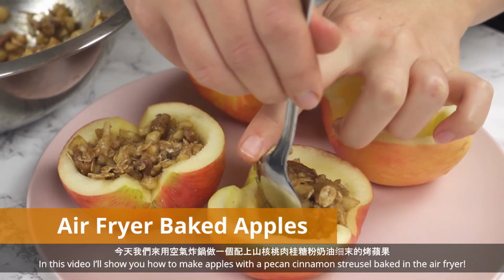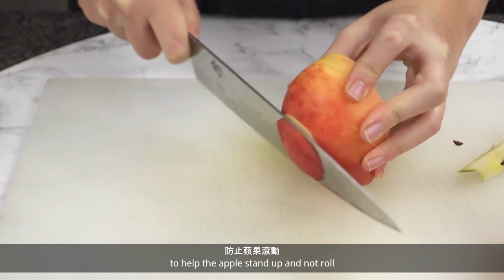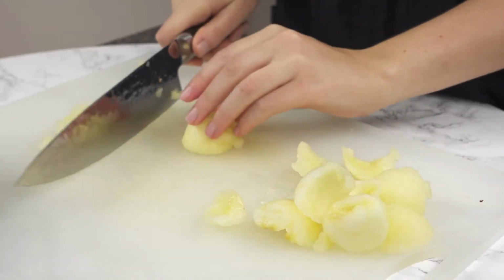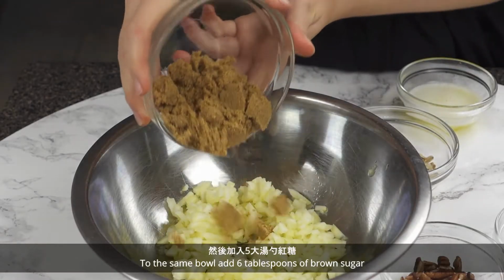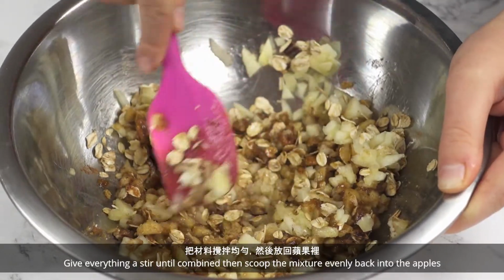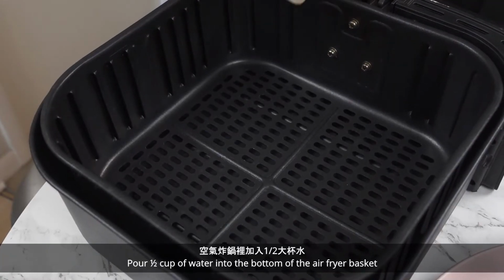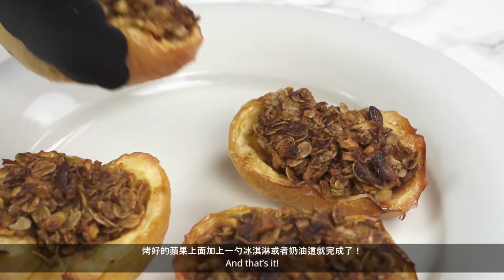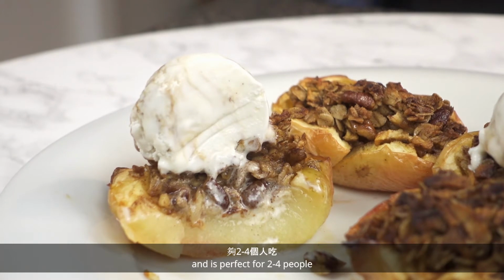Air Fryer Baked Apples With A Pecan Cinnamon Streusel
In this video I’ll show you how to make baked apples in the air fryer! This is exactly like making an apple crisp but much faster! Give this recipe a try and let us know how it turns out in the comments below!

Recipe:
2 apples
2 tablespoons melted butter
½ teaspoon vanilla
½ teaspoon cinnamon
¼ teaspoon salt
4 tablespoons oats
6 tablespoons brown sugar
2 tablespoons chopped pecans

1. Wash and cut the apples in half.
2. Cut out the apple core and scoop out some of the apple leaving some still on the sides and bottom.
3. Cut the apple that was scooped out into small pieces and add to a bowl.
4. Melt butter and add that to the same bowl along with the cinnamon, salt, oats, brown sugar, vanilla and chopped pecans. Give it a stir then add back into the apples.
5. Pour ½ cup of water into the bottom of the air fryer, this will add moisture so the apples stay moist while cooking.
6. Place apples into the air fryer and cook at 350°F for 20-25 minutes. Make sure to check in between as every air fryer is different.
7. Top with ice cream or whipped cream.